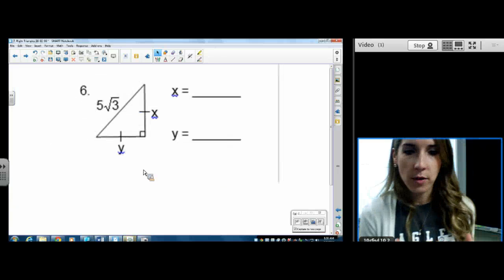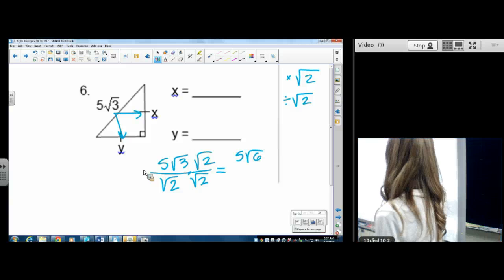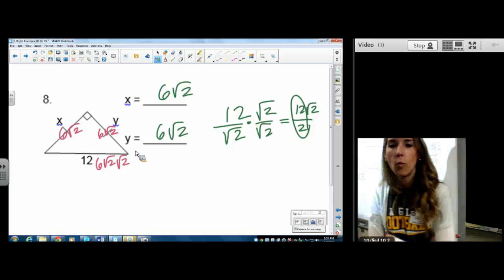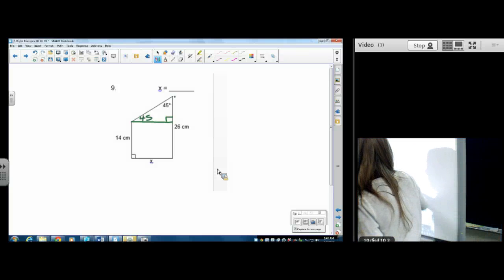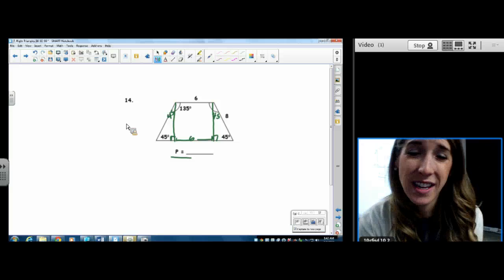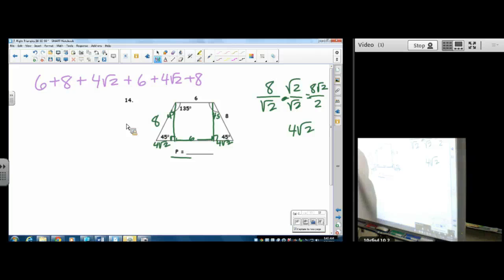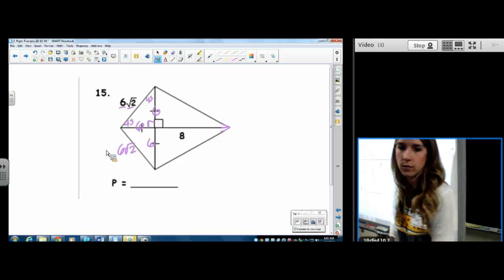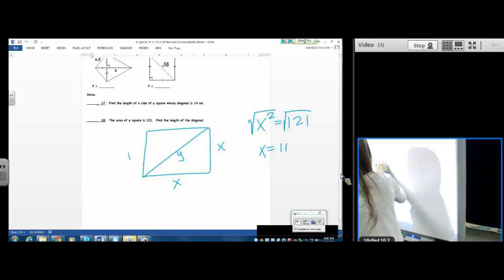7 45-45-90 HW K #6, 8, 9, 14, 15, 18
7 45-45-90 HW K #6, 8, 9, 14, 15, 18